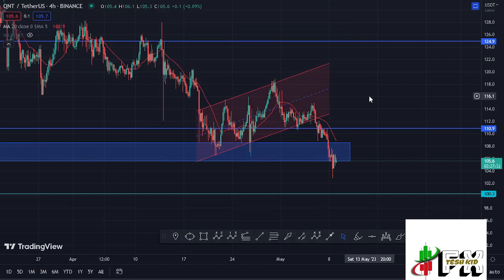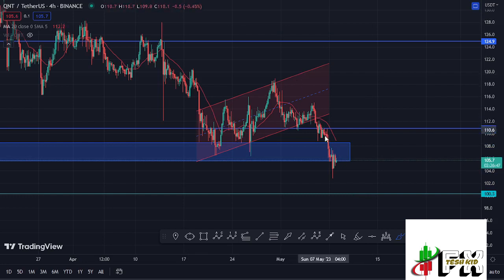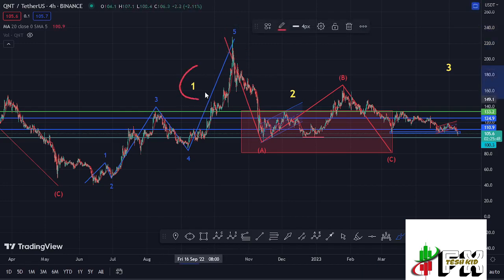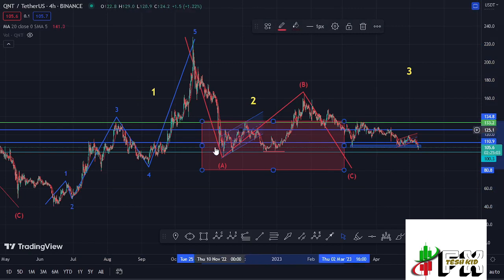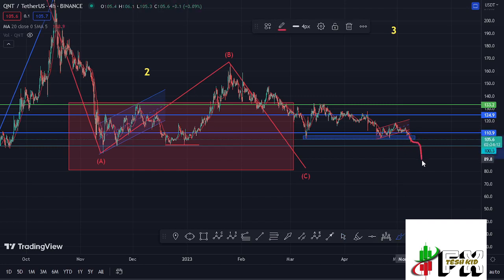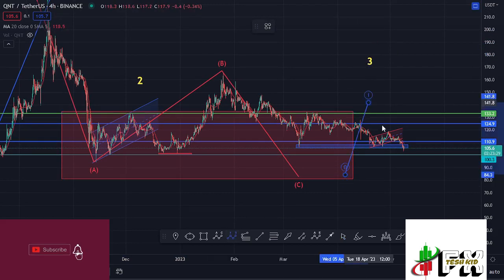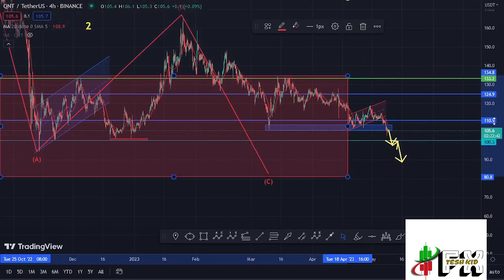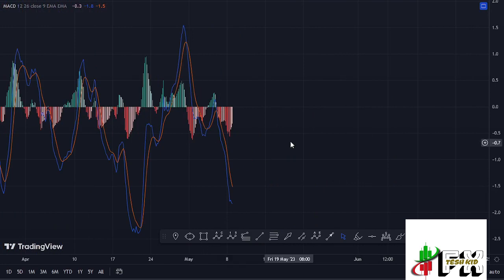🚨QUANT (QNT) IS BREAKING DOWN NOW PRICE PREDICTION UPDATE